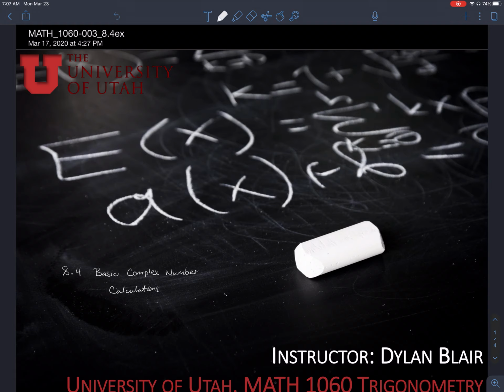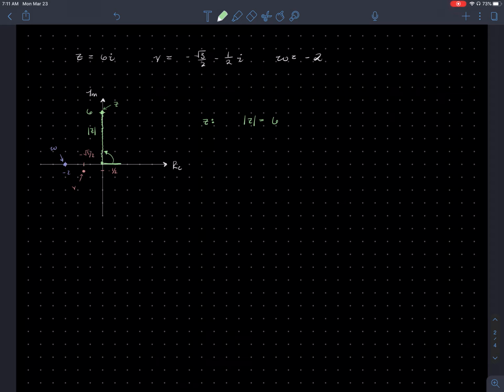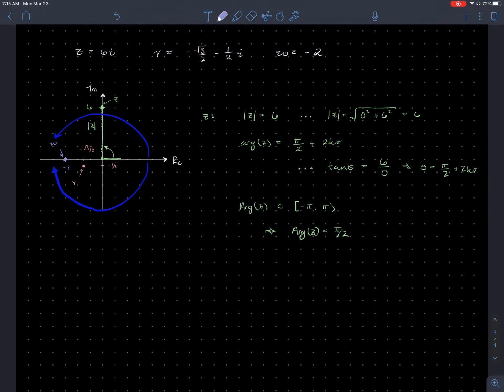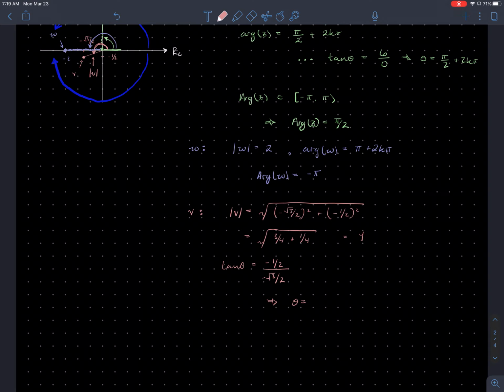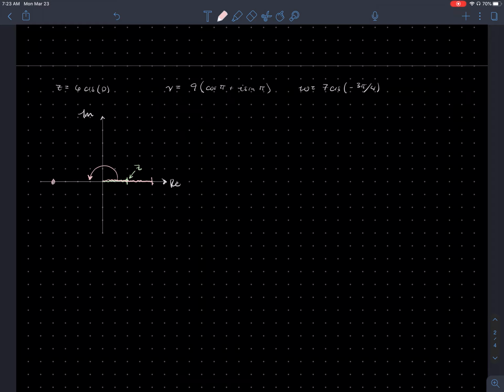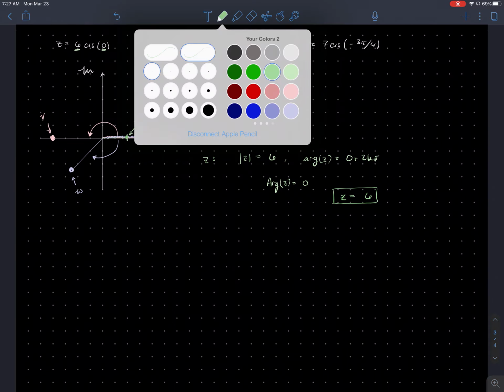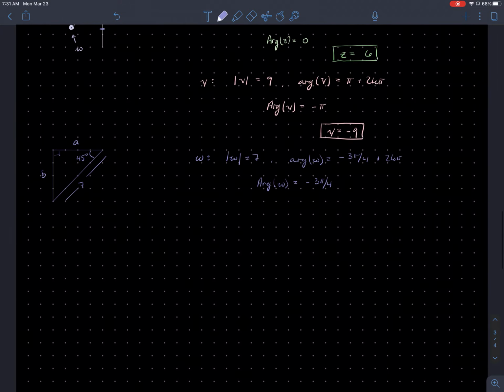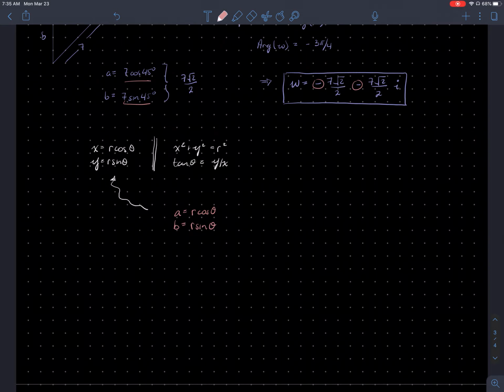MATH1060-003 University of Utah Dylan Blair - 8.4 Examples